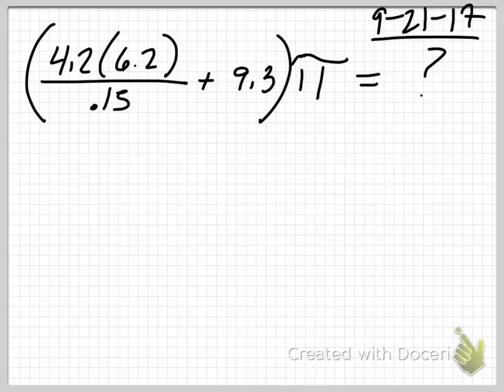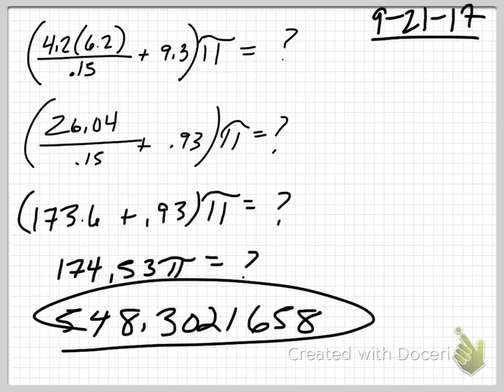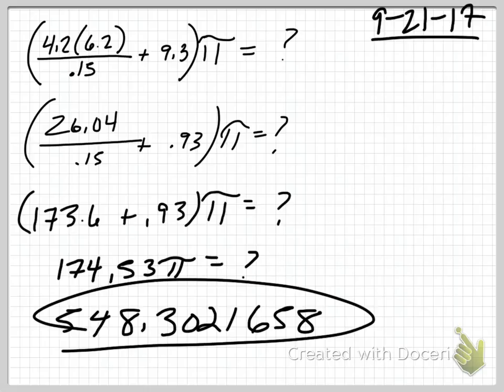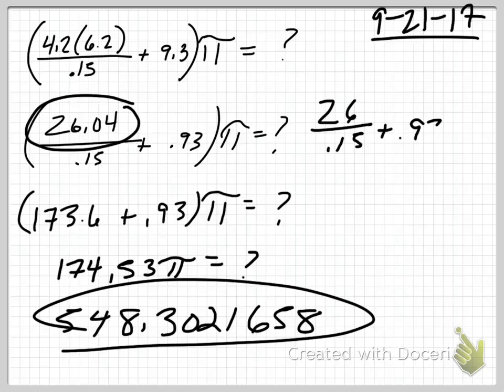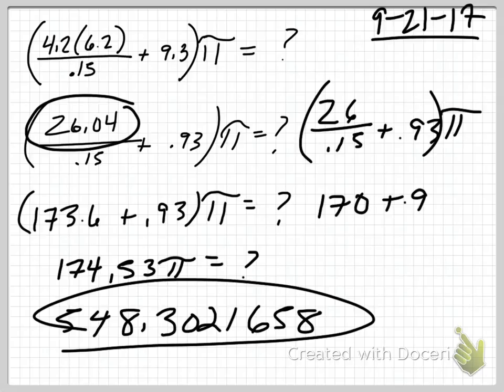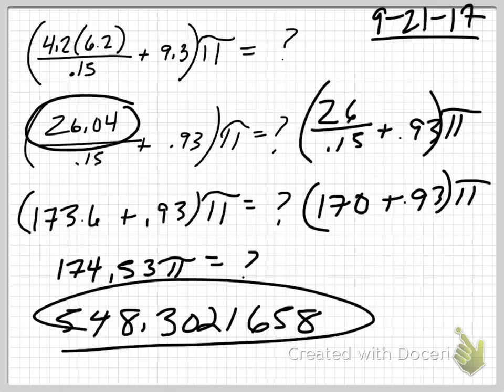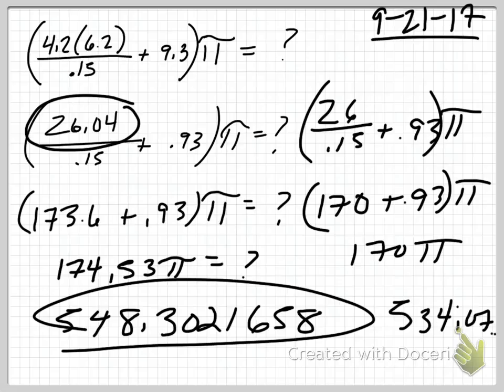physics 9-21-17 problem solving tips